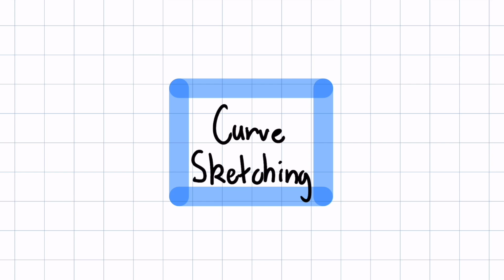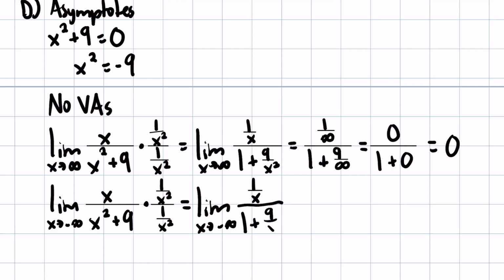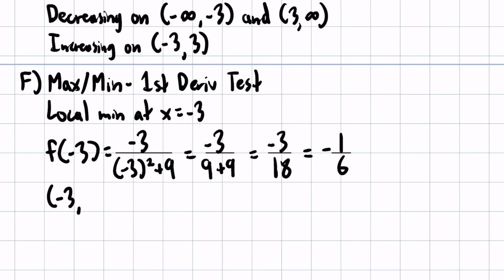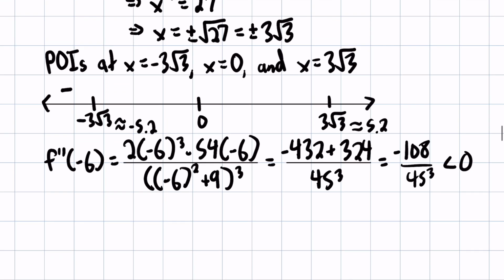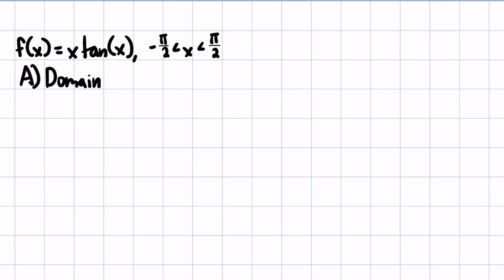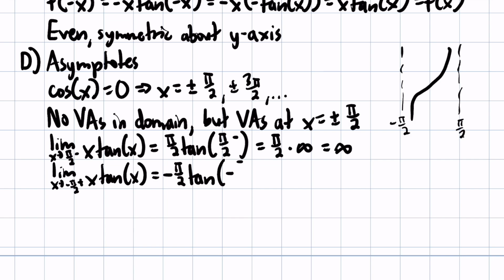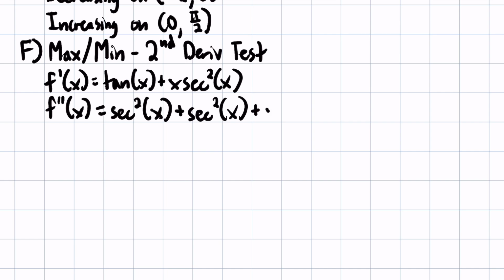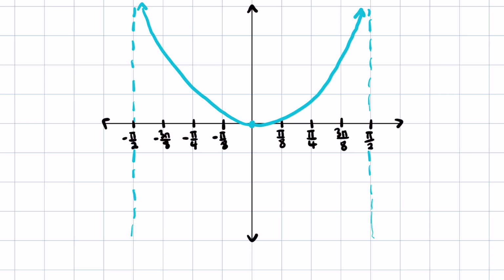Curve Sketching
This video covers curve sketching, including finding the domain, intercepts, symmetry, asymptotes, intervals where the function is increasing/decreasing, local maximum/minimum values, concavity, and inflection points. For tutoring online or in NYC, please

0:00 Intro
0:21 Curve Sketching
1:57 Example 1: x/(x^2+9)
25:14 Example 2: xtan(x)